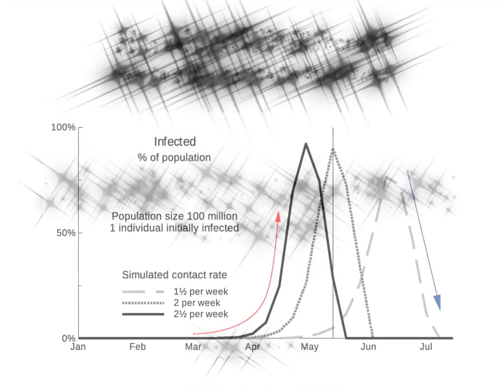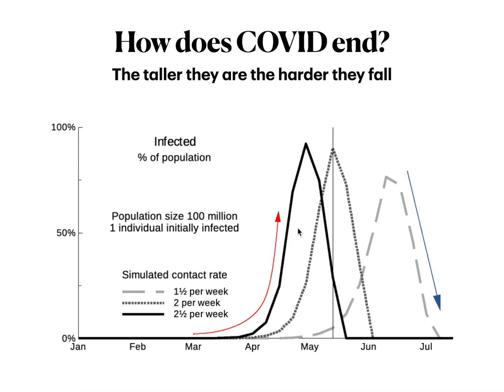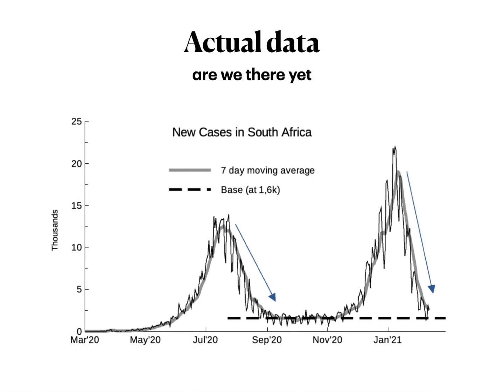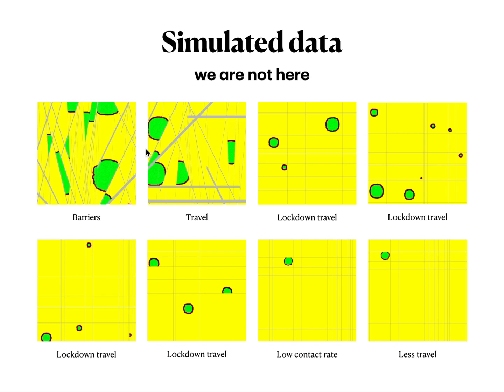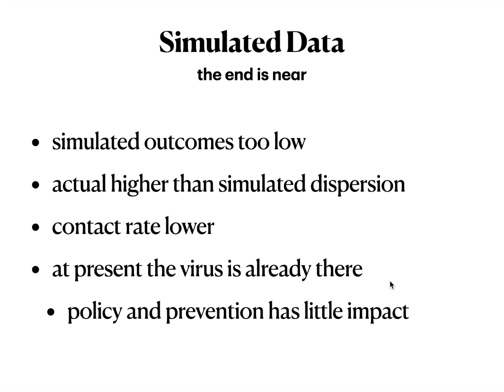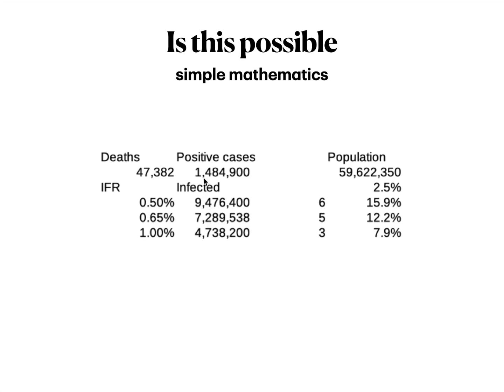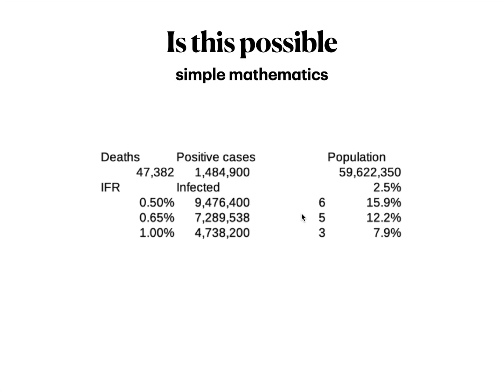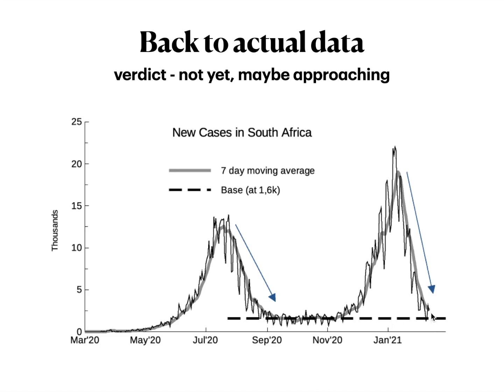fdm 48 - COVID the end approaching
The end of COVID is approaching? Watch this to find out.